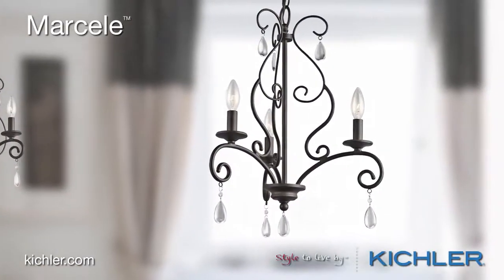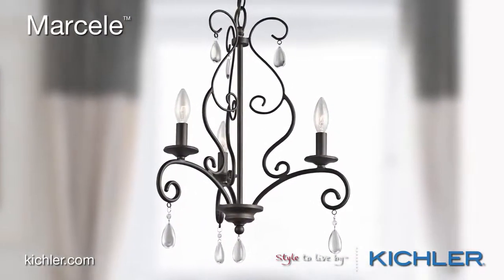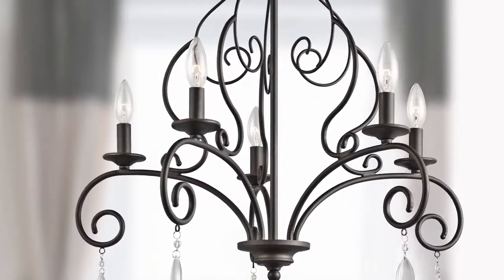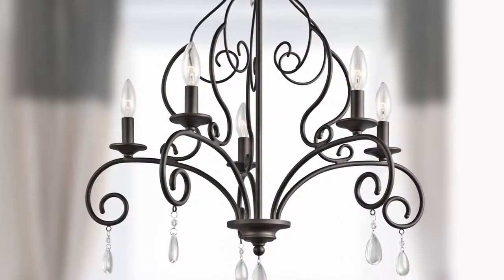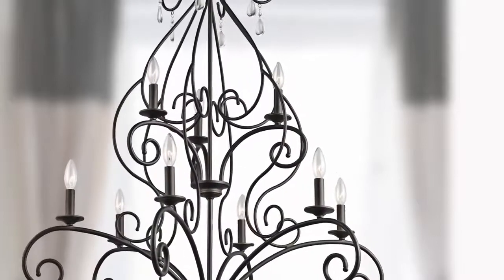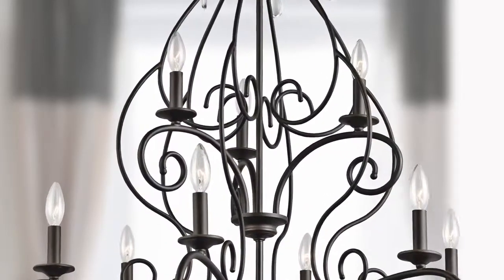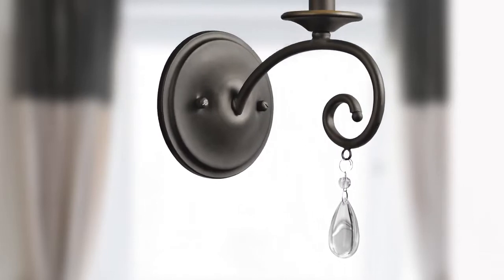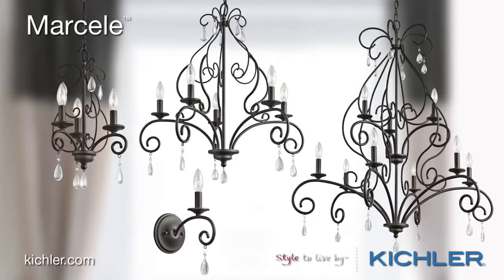Kichler Lighting Marcele Collection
Every home has that little nook that’s just begging for a splash of style – one this 3 light mini chandelier from the Marcele collection is happy to bring. How about over a sitting area in the bedroom? A reading alcove? Or a breakfast nook? Teardrop crystal accents add the embellishment to delicate, Olde Bronze iron scrolls.

Del Mar Fans & Lighting is an online ceiling fan and light fixture distributor with 19 years of industry experience. We work with the most trusted and sought after brands to provide affordable and lasting cooling and lighting solutions. We strive to provide quality products, outstanding customer services, unbeatable prices, and in-depth product knowledge.